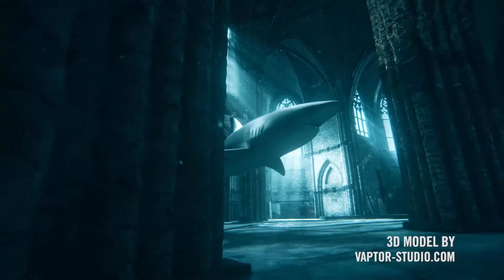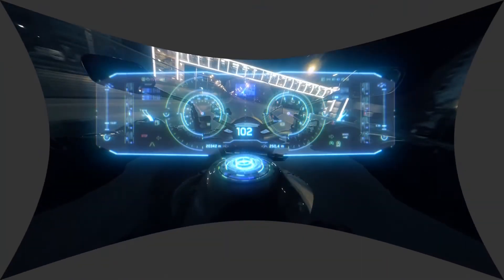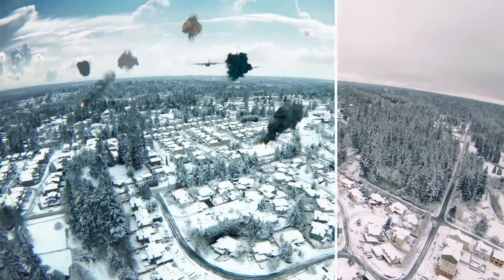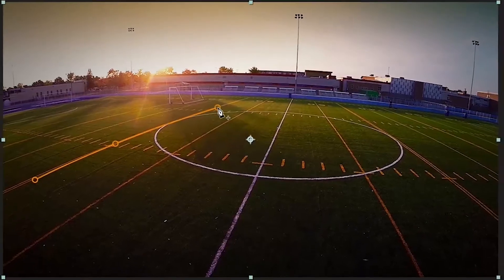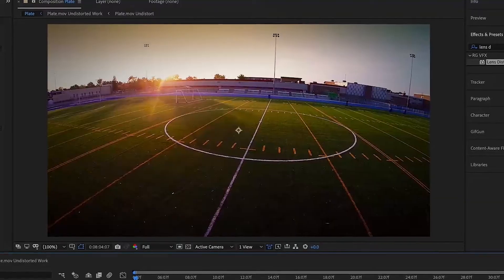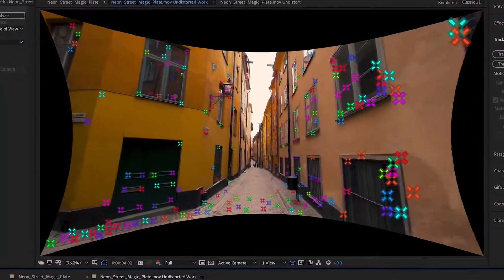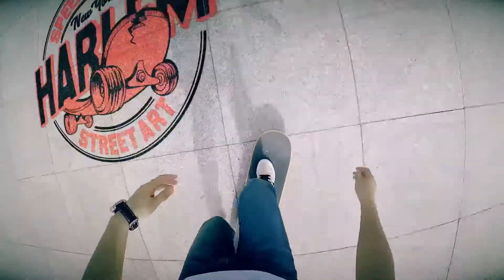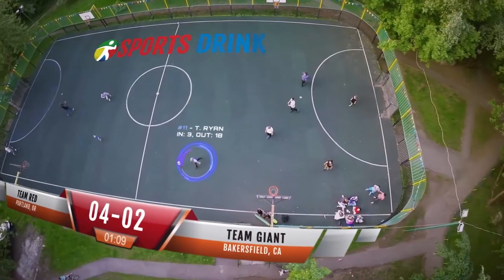VFX SUITE | Lens Distortion Matcher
Lens Distortion Matcher is a new tool that makes matching the distortion of your lens incredibly easy, so that you can believably composite elements into your shot. Even if you don’t know what kind of lens, Lens Distortion Matcher can figure it out in an instant. As you identify curved lines that should be straight, Lens Distortion Matcher quickly solves the lens. Just a few clicks and the job is done.

Find out more about Lens Distortion Matcher and VFX Suite 1.5